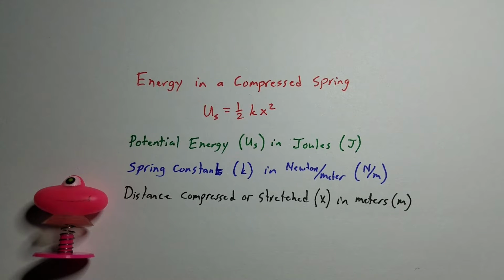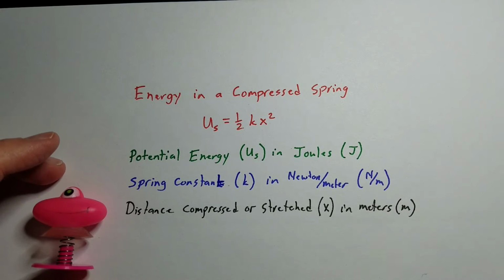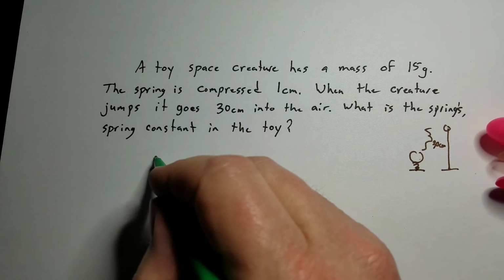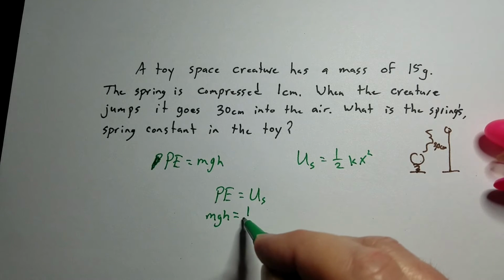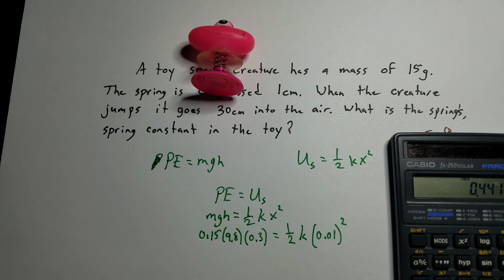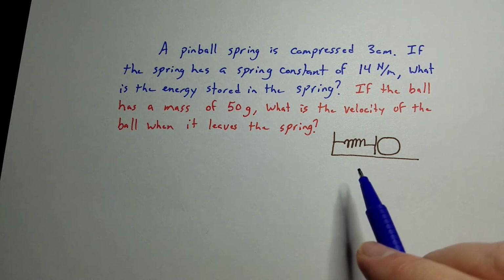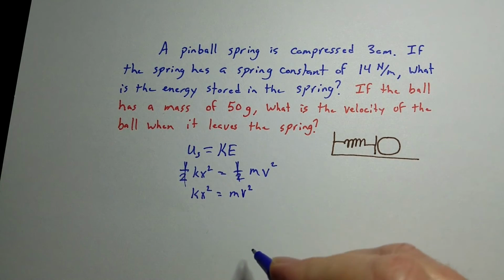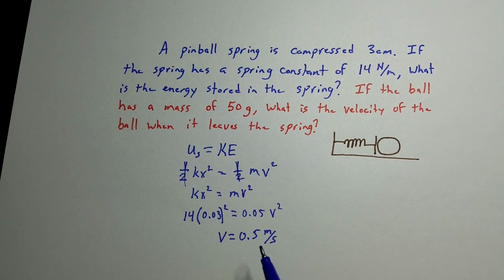Spring Energy Example Problems and Solutions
This video talks about the energy contained in a compressed or stretched spring, and how to solve spring problems using energy.